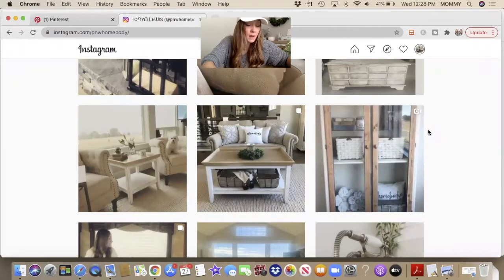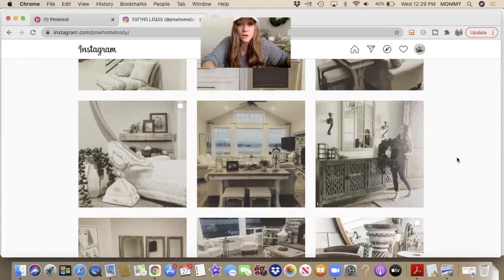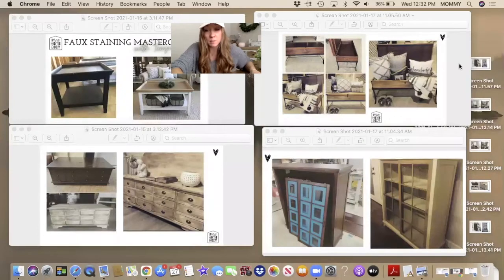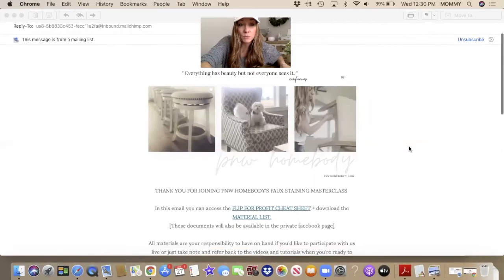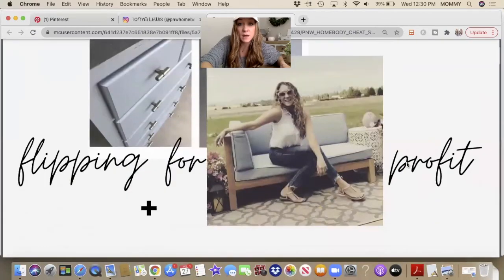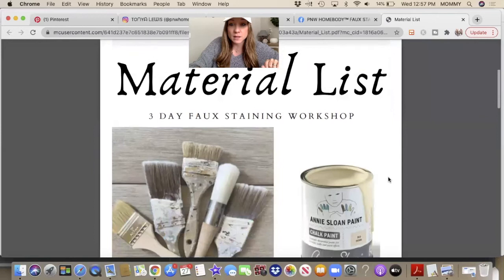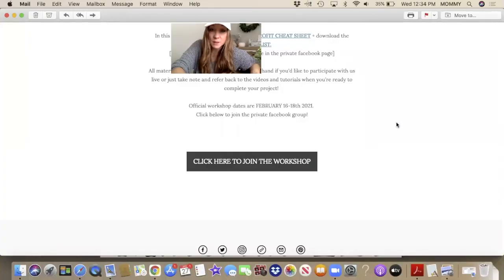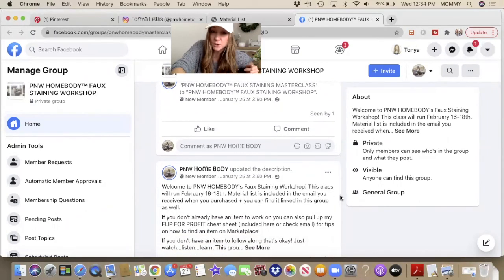Make anything look like wood | Faux Staining Workshop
REGISTER HERE FOR THE FAUX STAINING WORKSHOP FEB 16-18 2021

FLIP FOR PROFIT CHEAT SHEET

Hey guys! In today's video I'm sharing some of my most requested before and after's I've done with the faux staining technique! I use a combination of chalk paint and regular oil based stain to achieve the perfect stain color every time!